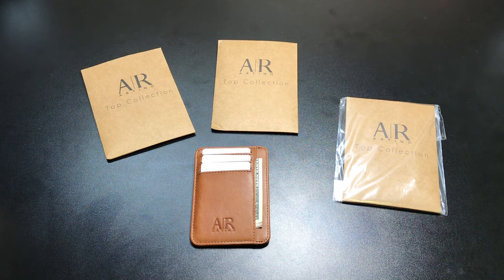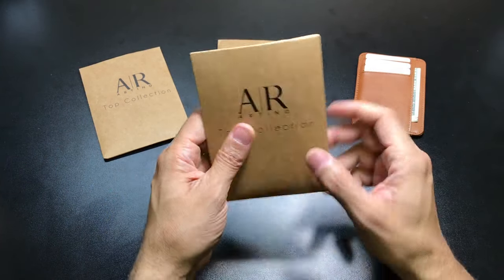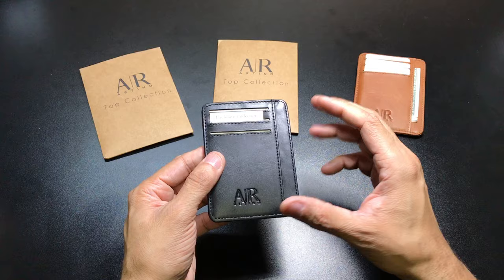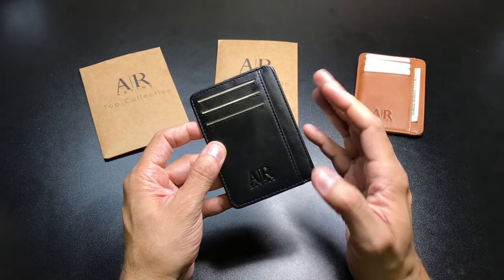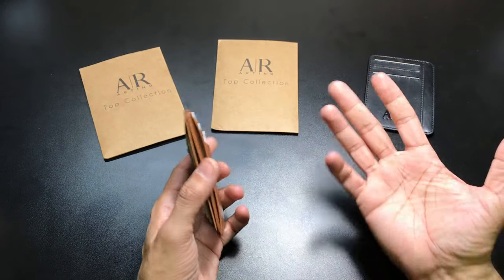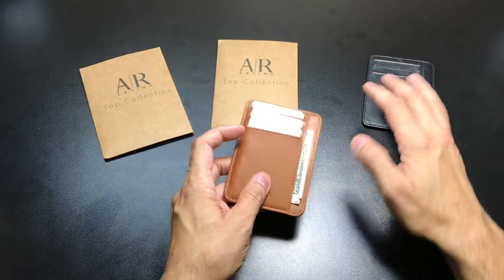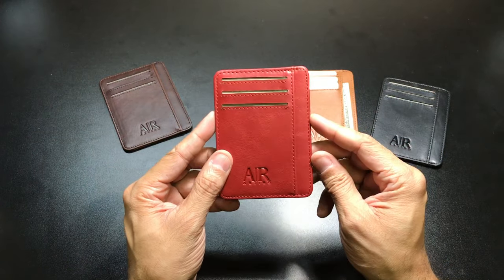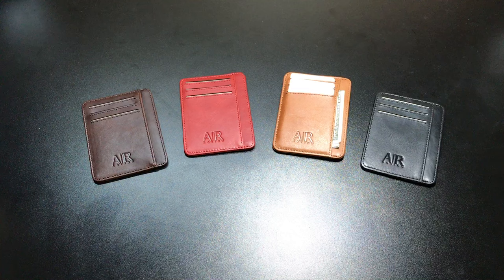The Diplomat Minimalist Front Pocket Wallet by Artino Collection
A different take on the minimalist front pocket wallet, the Diplomat offers RFID protection in a sleek and secure leather wallet.